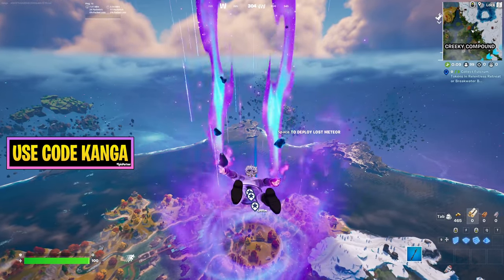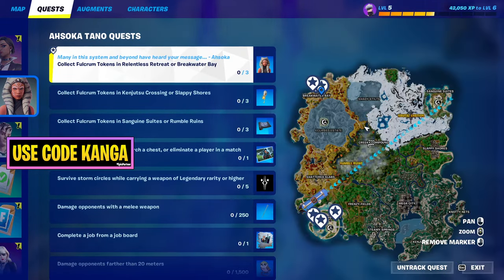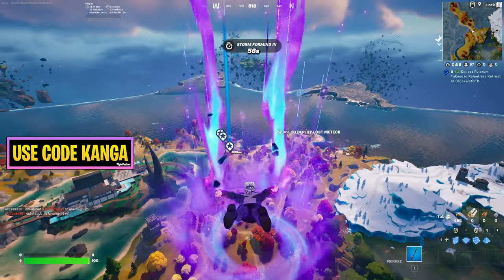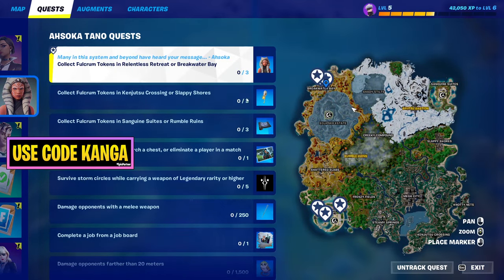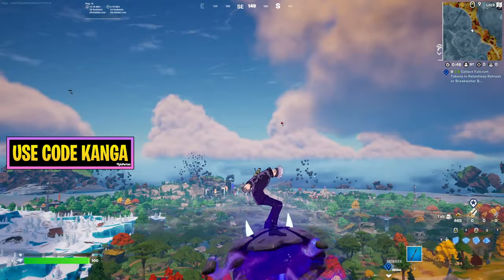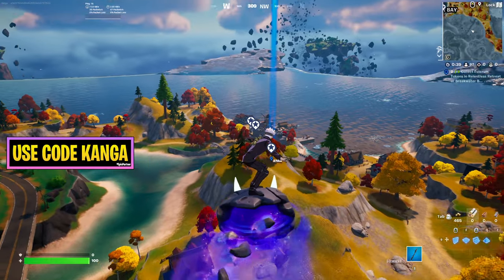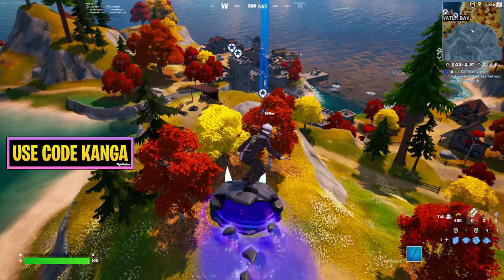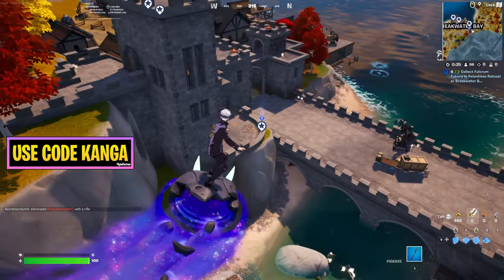How to Collect Fulcrum Tokens in Relentless Retreat or Breakwater Bay Fortnite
Collect Fulcrum Tokens in Relentless Retreat or Breakwater Bay Fortnite Quest Guide
Fortnite Collect Fulcrum Tokens in Relentless Retreat or Breakwater Bay
Collect Fulcrum Tokens